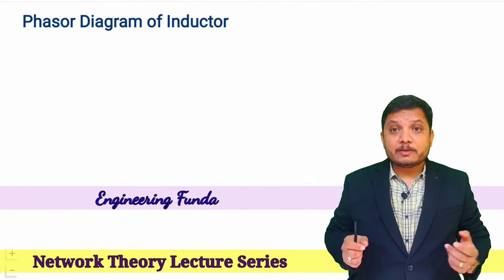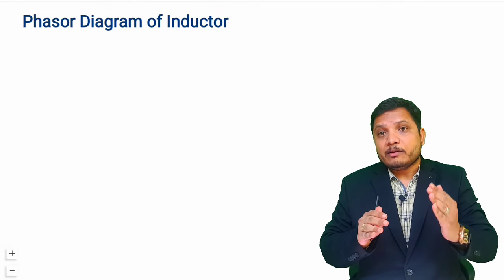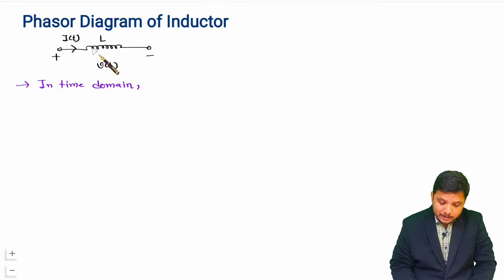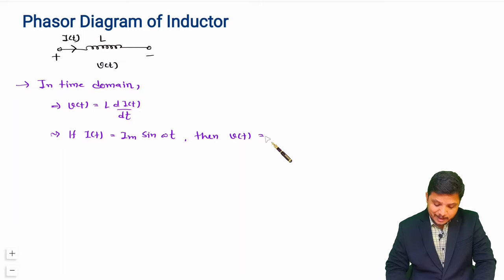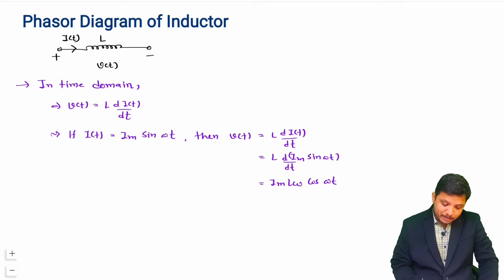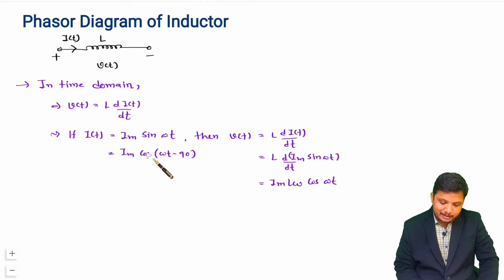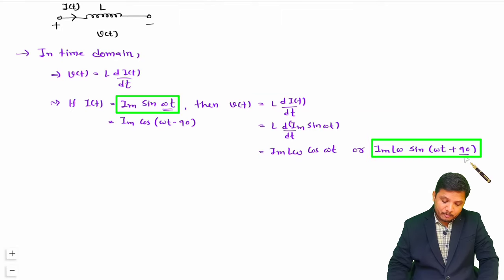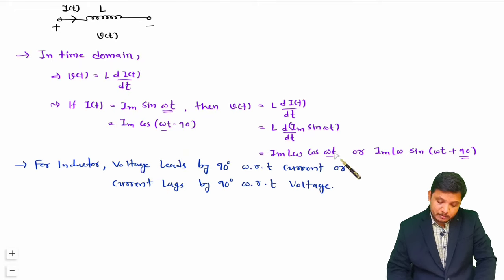Phasor Diagram of Inductor | AC Analysis | Network Theory | Engineering Funda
Phasor Diagram of Inductor in Network Theory is explained with the following Timestamps:
0:00 - Phasor Diagram of Inductor - Network Theory
1:14 - Time Domain Voltage and Current Equations
4:31 - Frequency Domain Voltage and Current Equations
5:50 - Phasor Diagram of Voltage and Current for Inductor
7:25 - Waveforms of Voltage and Current in Inductor
8:59 - Summary

Phasor Diagram of Inductor in Network Theory is explained with the following outlines:
0. Network Theory
1. Phasor Diagram
2. Phasor Diagram of Inductor
3. Time Domain Voltage and Current Equations in Inductor
4. Frequency Domain Voltage and Current Equations in Inductor
5. Phasor Diagram of Voltage and Current for Inductor
6. Waveforms of Voltage and Current in Inductor